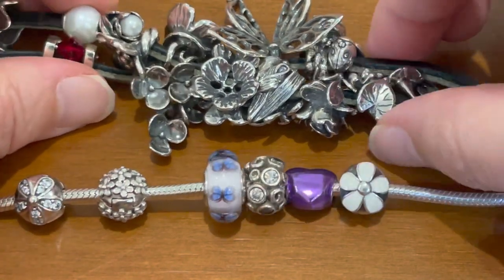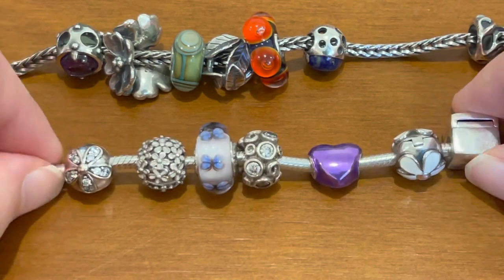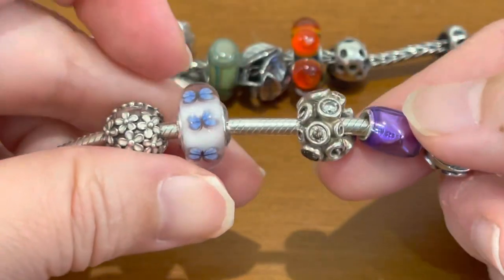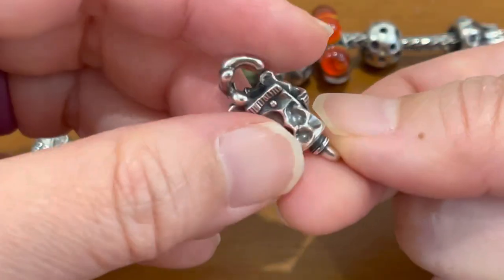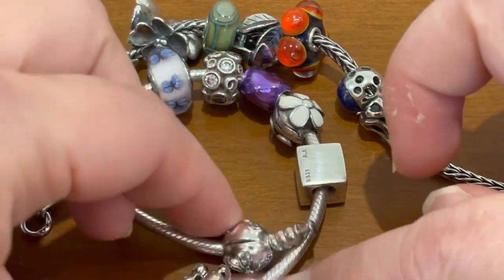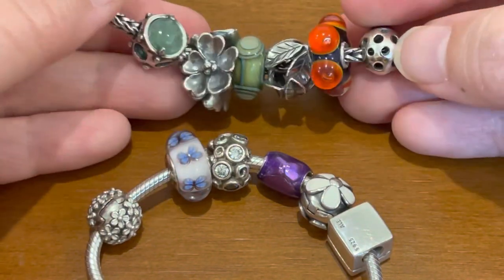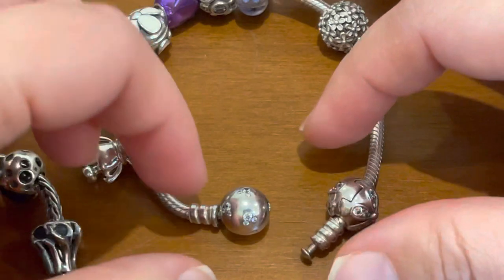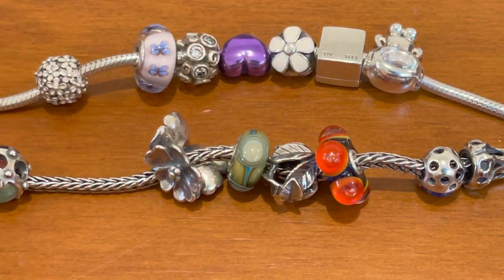Pandora or Trollbeads? Which is Better?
Charms? Beads?

Glass Gem Silver Leather Chains Bracelets Bangles Bangle Bracelet Chain Wristlet Wristlets Gems Sterling